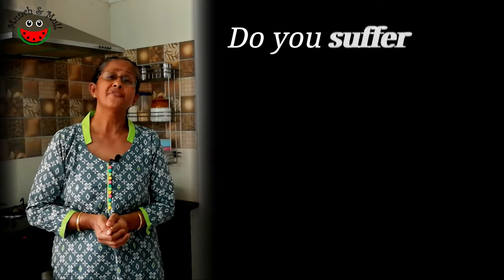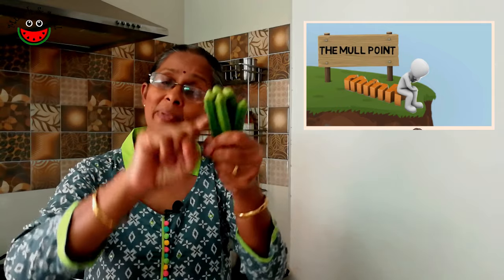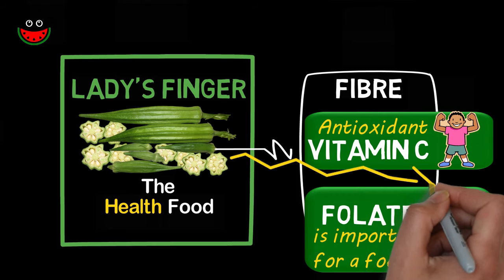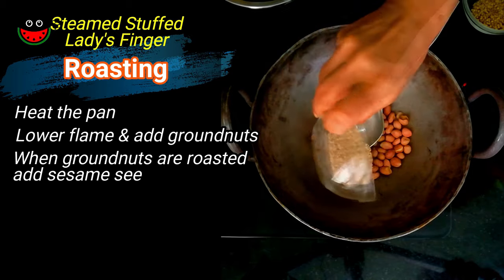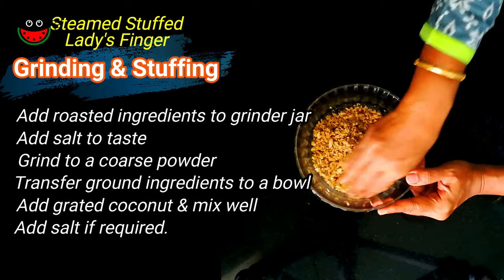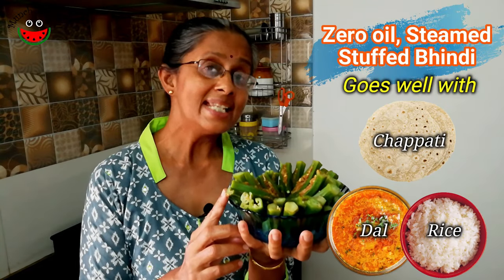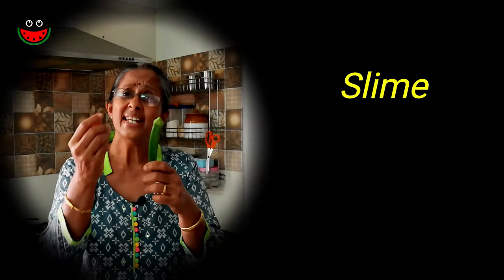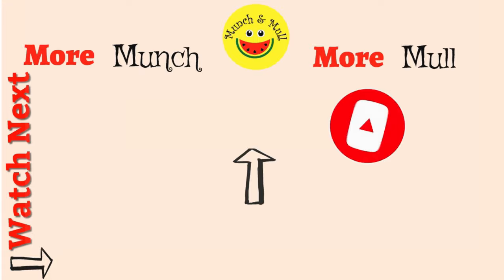Recipes for H Pylori Diet Plan with Okra | Helicobacter Pylori and Diet | Vegan Okra Recipe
Recipes for H Pylori diet plan is one step closer to a diet for H Pylori infection. Increased use of okra (or bhindi) is one of the natural ways to address Helicobacter Pylori and Diet.

It may surprise you to know that an H Pylori eradication diet can start with extensive use of okra - and I feel that any H Pylori dietary recommendations should include okra as an essential diet for H Pylori patients.

This video is special because this is one  of the H Pylori recipes - more specifically,  zero oil Helicobacter Pylori vegan diet.

So... I am not sure use of okra can be used for curing H Pylori without antibiotics, but why not try? So, do remember to include okra as an essential in your H Pylori Diet Plan as H Pylori ulcers natural cures.
Antioxidants help to heal the cells and tissues of the body. 30 ml of I Pulse, an antioxidant fruit juice concentrate twice a day, once on empty stomach in the morning and once half hour before dinner, helps in various health issues like acidity, bloating, gas, constipation, piles, thyroid issues, varicose veins, joint pain, high blood cholesterol, high blood pressure etc.

Useful in reducing inflammation in autoimmune disorders too! Antioxidant have strong anticancer property and immunity boosting property too!!

People with autoimmune disorders need to have this antioxidant fruit juice concentrate half hour post breakfast and dinner!!

If you would like to order it, here is the link to order

References
1. Christian Lengsfeld, F. T. (2004, Mar 24). Glycosylated compounds from okra inhibit adhesion of Helicobacter pylori to human gastric mucosa. Journal of Agricultural & Food Chemistry, 52(26).
2. Jutta Messing, e. a. (2014, Jan 09). Antiadhesive Properties of Abelmoschus esculentus (Okra) Immature Fruit Extract against Helicobacter pylori Adhesion. PLoS One, 9(1).

Watch out for an exciting new video release every Saturday at 8 AM from Munch and Mull.

I would recommend that you should consider use of organic ingredients from the point of view of health and well-being of yourself and your family. If you choose to use organic ingredients, you could consider sourcing it from Bio Basics at the link given below: